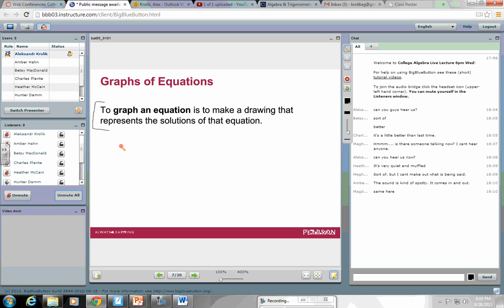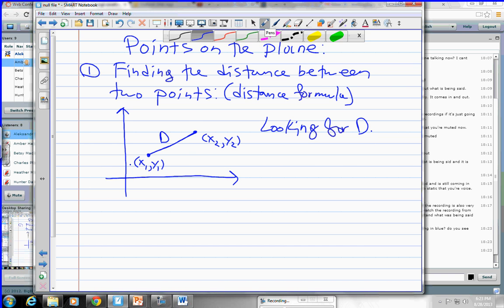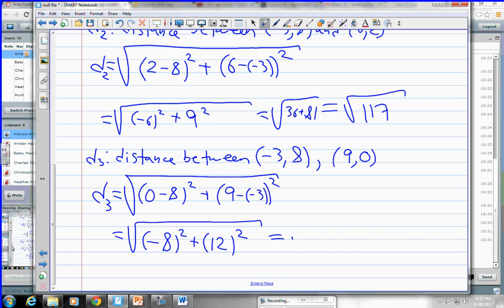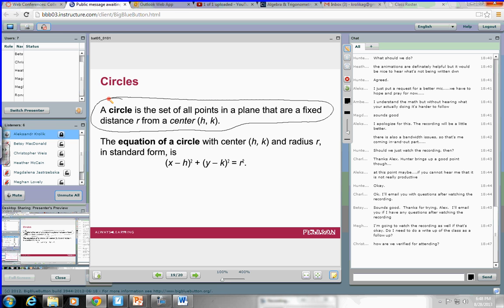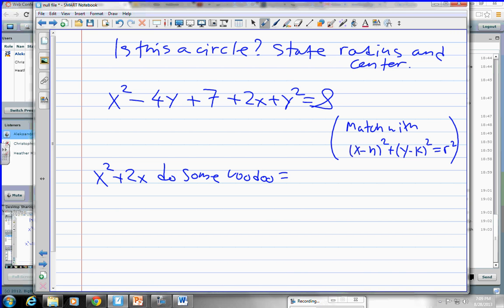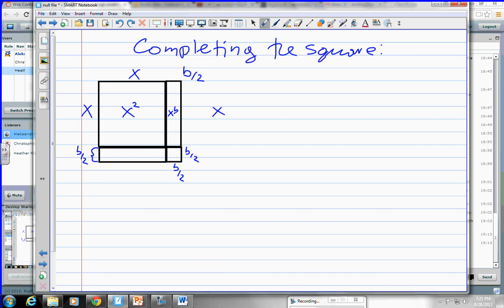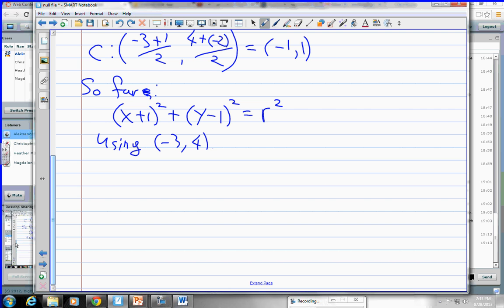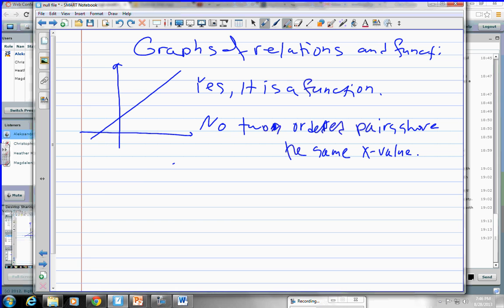Wednesday August28 Lecture recording: sections 1.1 and start of 1.2